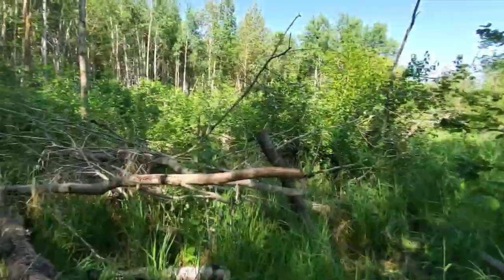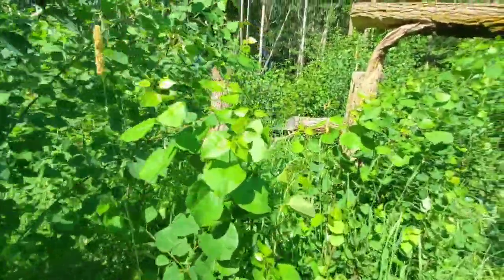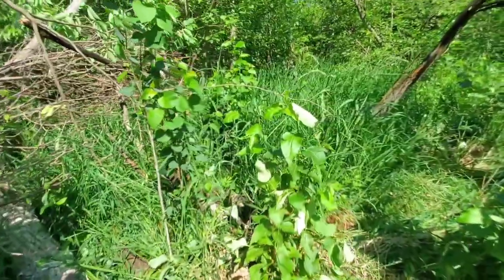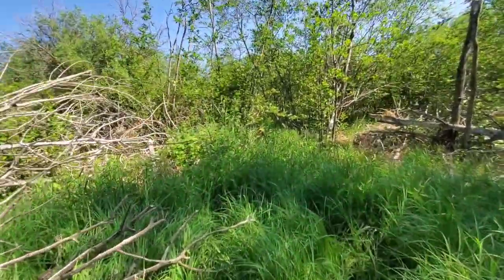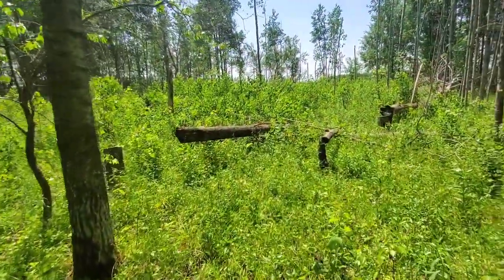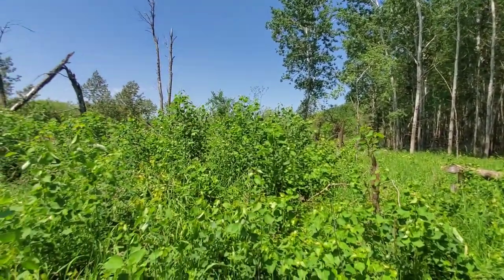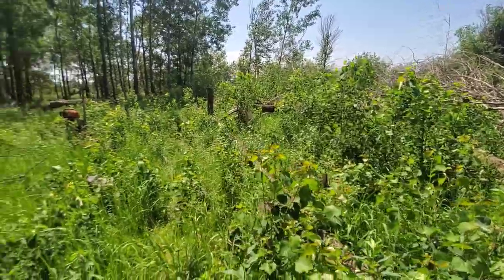Aspen Deer Bedding Cut- Follow-Up After a Year of Growth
My apologies for the screen being off during the first minute of the video.  My free editing app made the video quality worse when I attempted to fix it.

Wedges Kit
Mini Maul
2 Cycle Oil